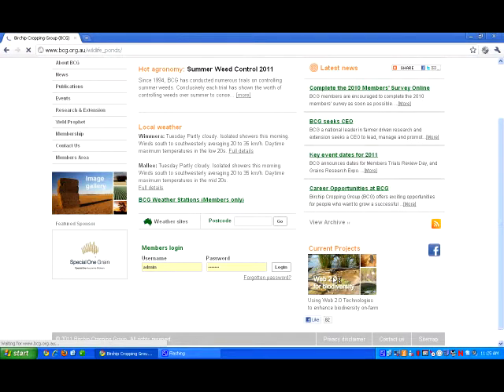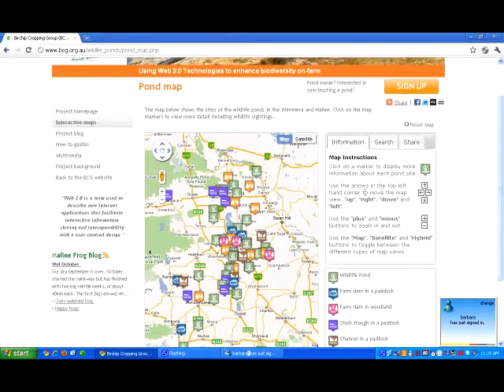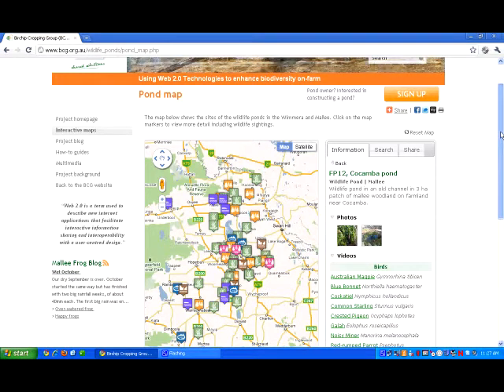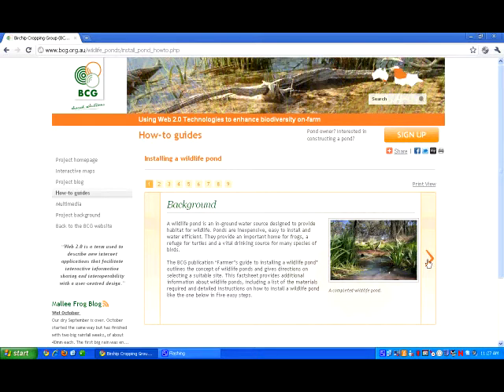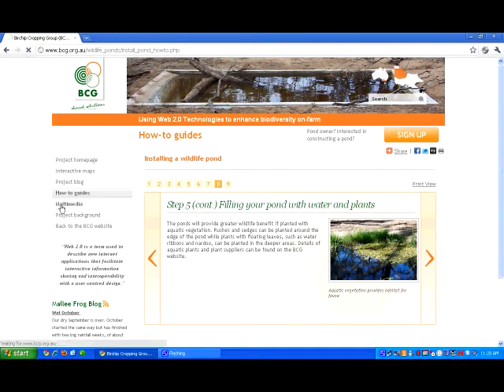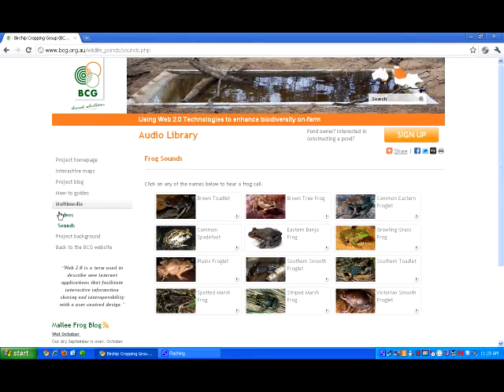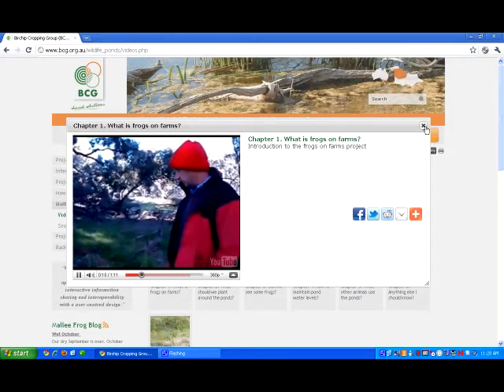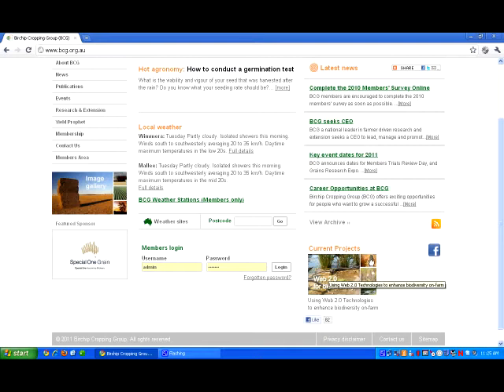Intro to the BCG Biodiversity on Farms Project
Welcome to the homepage for the BCG Wildlife Ponds project. This website  demonstrates and promotes the use of new web technologies to enhance biodiversity on-farm.

 Pond owners can upload photos, videos and blogs chronicling the biodiversity around their ponds onto this interactive site.